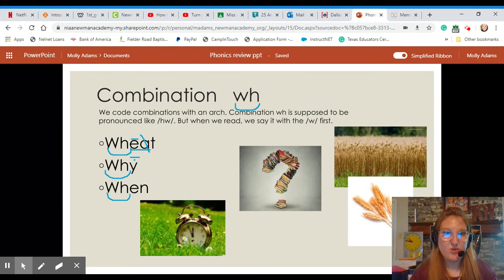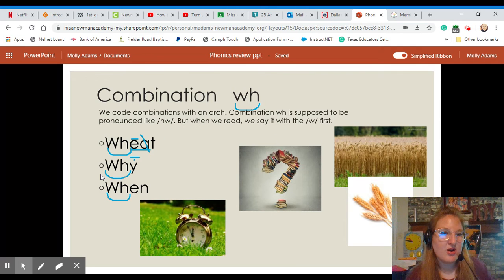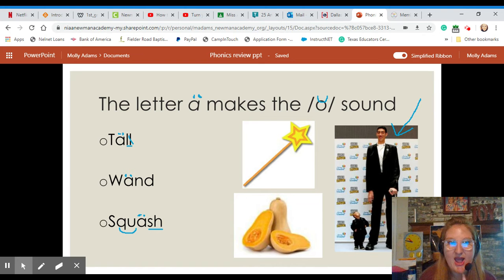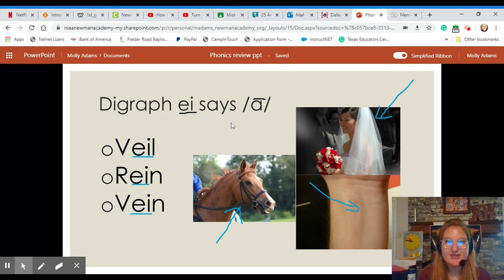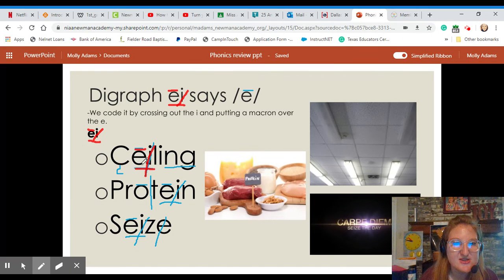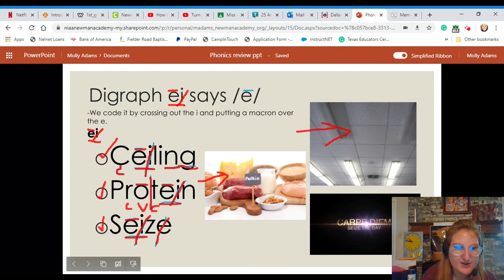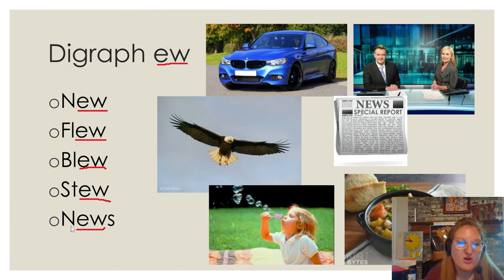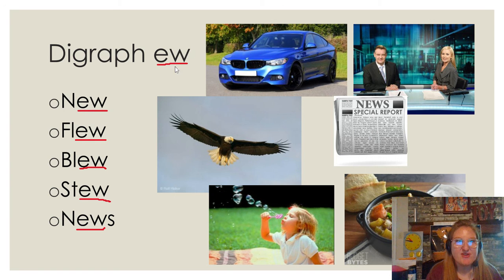Saxon Phonics Review #121, #122, #123, #124, #125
Phonics review
combination wh
letter a makes the short o sound
digraph ei
digraph ew